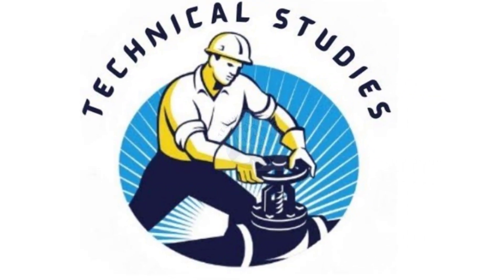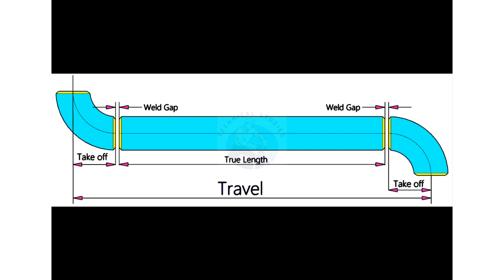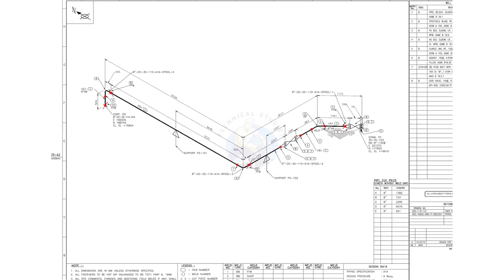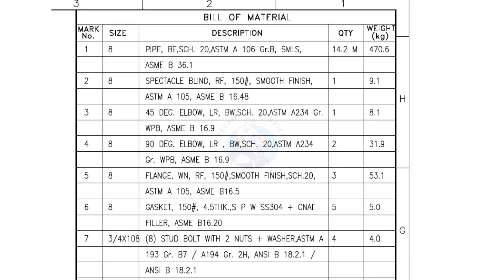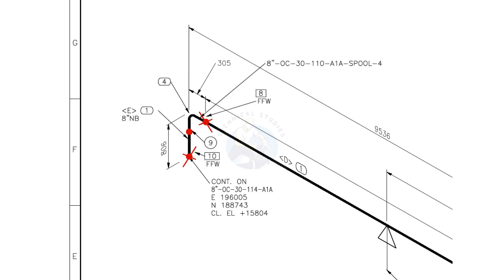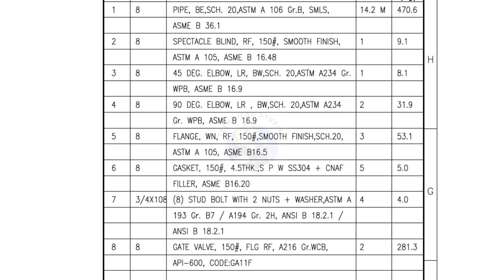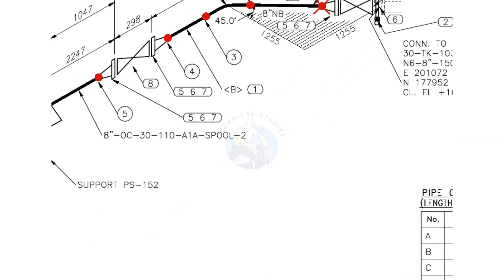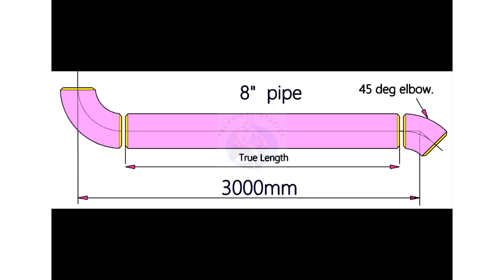Pipe Cut Length, True Length Calculation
Pipe Cut Length, True Length Calculation @technicalstudies.
Electrical engineering
Fabrication group
FABRICATION LOVERS
Mechanical engineering
PIPELINE GROUP
Piping design
Piping engineer
Piping masters
PIPING SUPERVISOR/FOREMAN/ENGINEER
Piping world